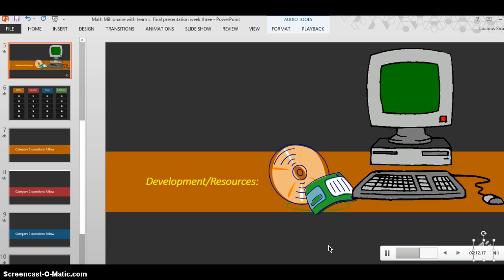team c week three presentation part two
Development /Resources and conclusion